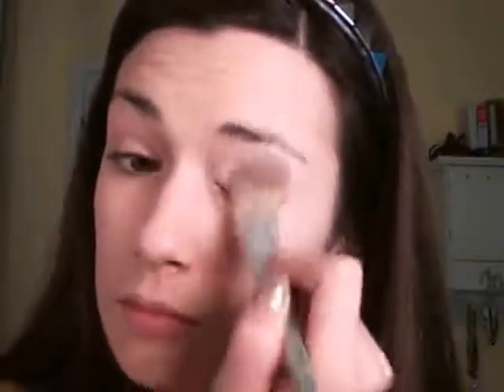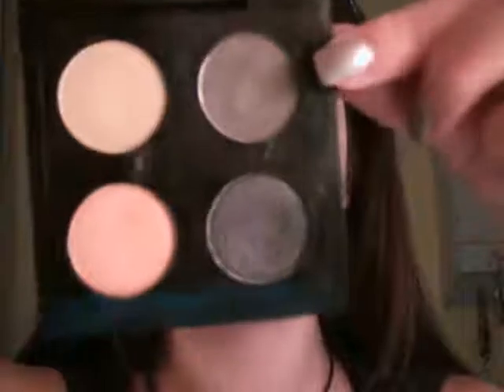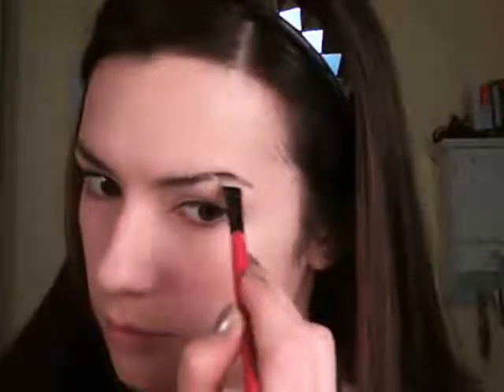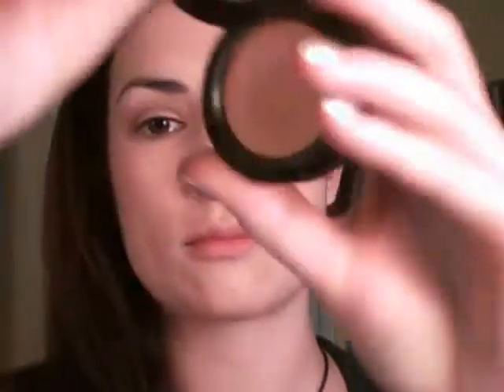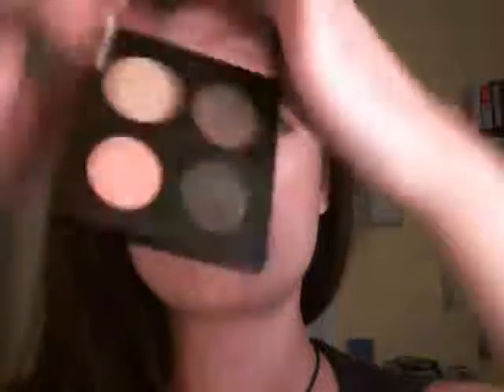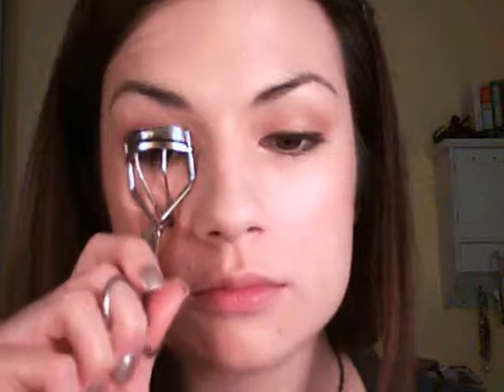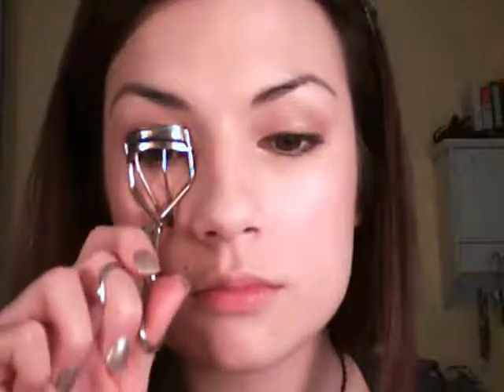"You but better" Neutral Tutorial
Leopard Luxe quad from Mac fabulous feline collection,
Bare Minerals Foundation in Medium,
Bare Minerals Eyeshadow in Bali,
Paula Dorf Eyshadow in Serenity,
Maybelline Dream Matte Mousse Foundation,
Tarina Tarantino Pearl Glow Primer
Mac Blush in Dame
Benefit Blush 10
Mac Cremesheen in Modesty
Brushes: Prescriptives Foundation Brush, Bare Minerals Angled Blush Brush and Contour Brush, Mac 217, 222, 266
All products are my own, none were given to me by a company, I am not being paid or sponsored, all opinions are my own.